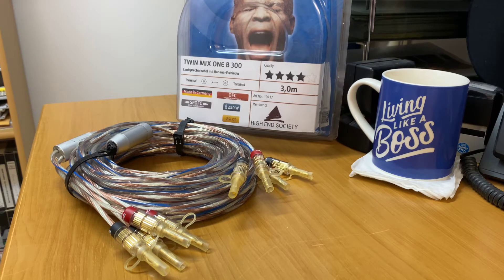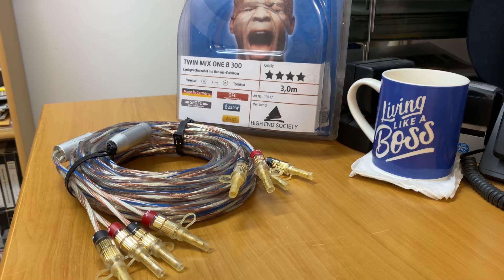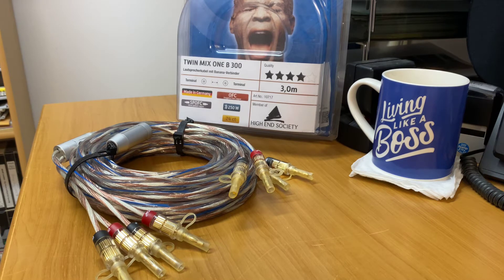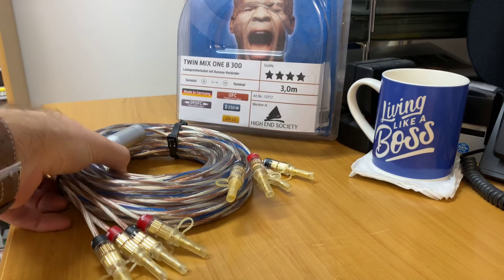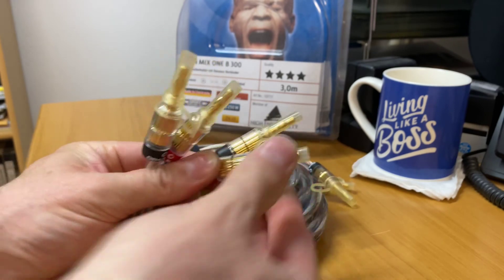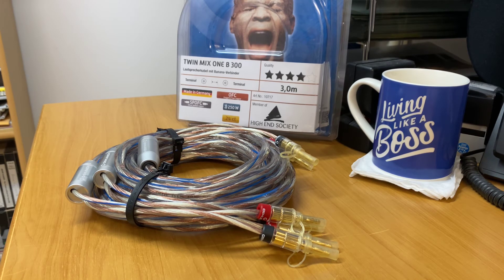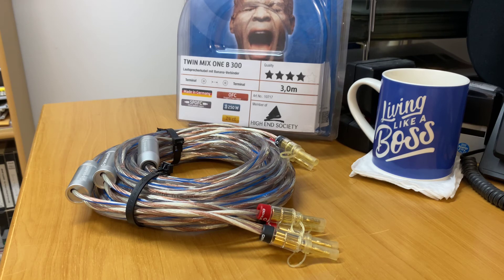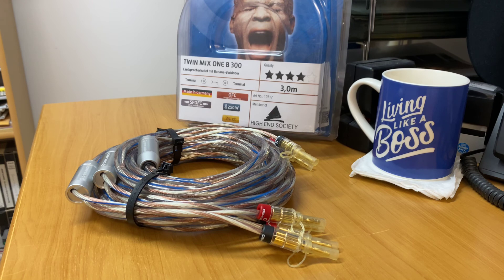Oehlbach OB-10717 Speaker Cable Product Preview